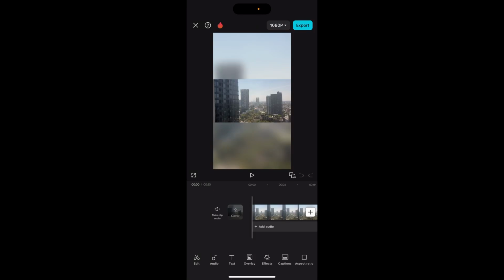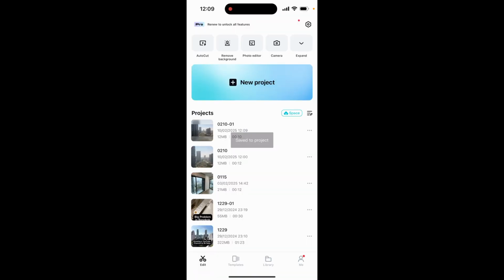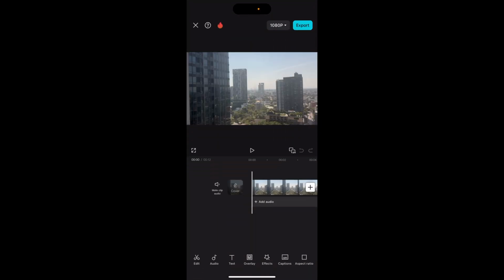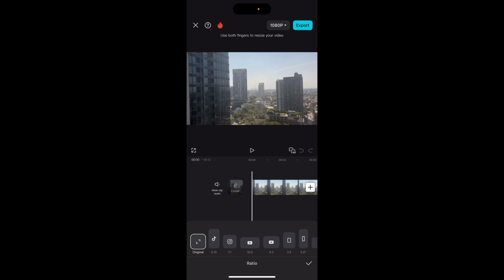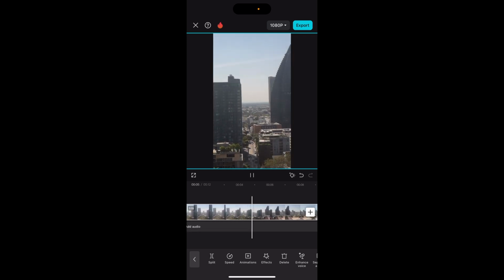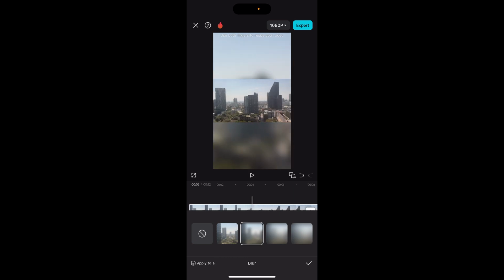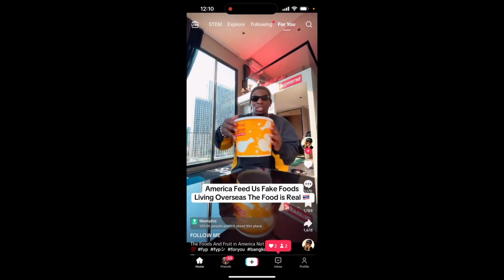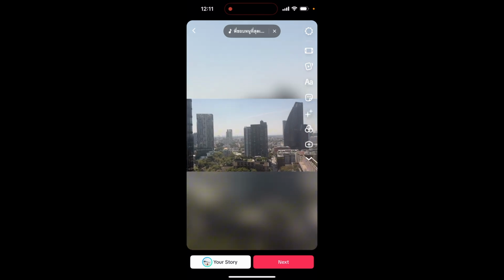How To Upload TikTok Video Fullscreen (Step By Step)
In this video, I show you how to upload TikTok video Fullscreen. Did this video help? Thanks!